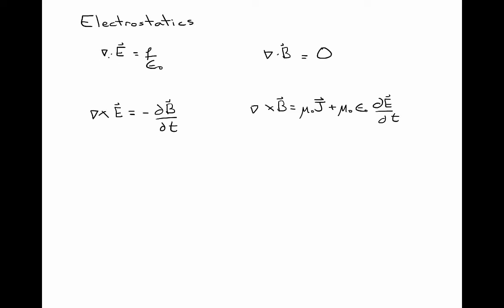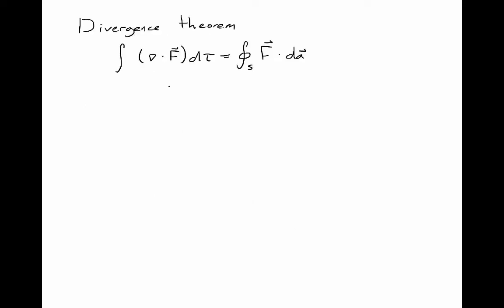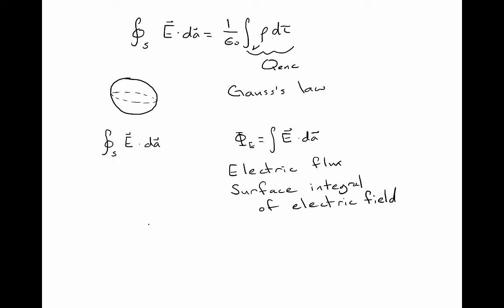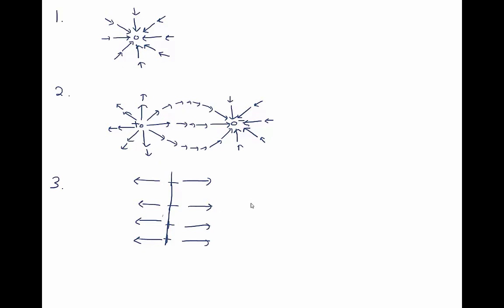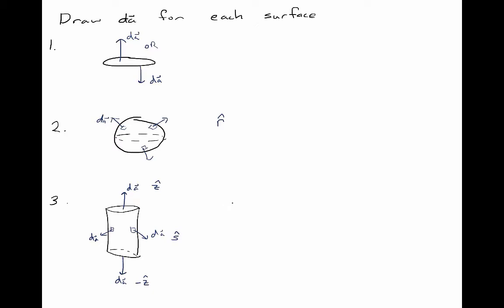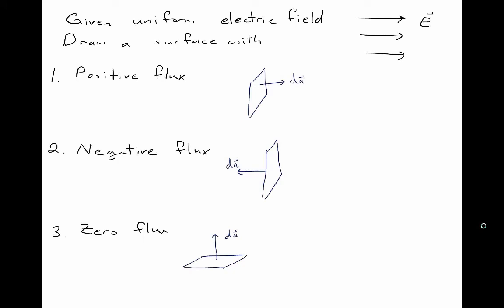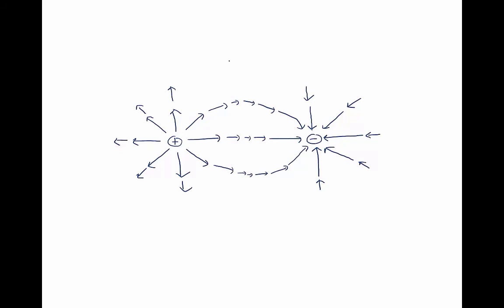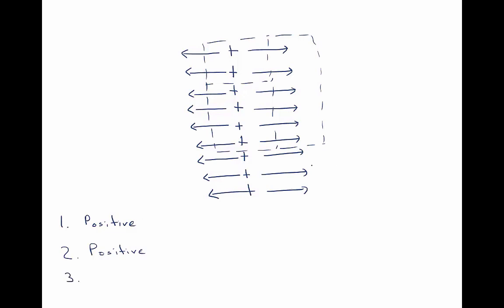PHYS 532 Spring 2018 Week 3 Electrostatics